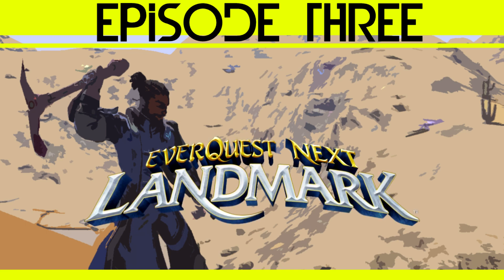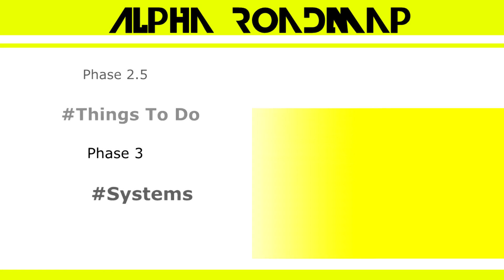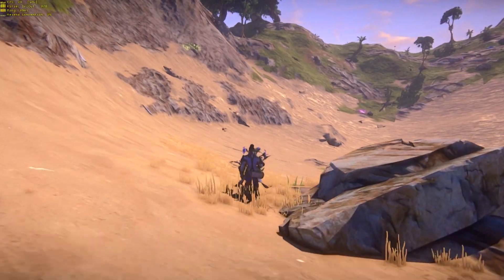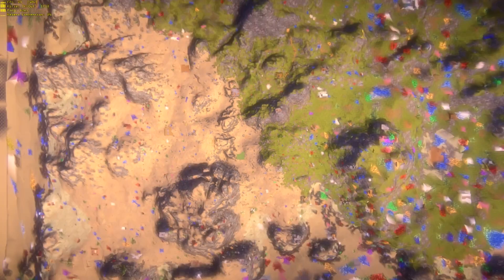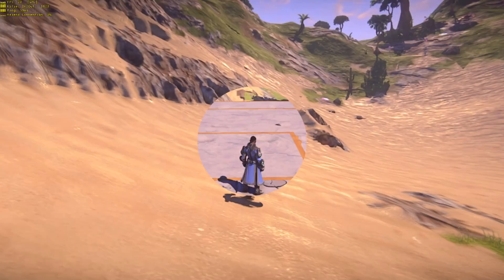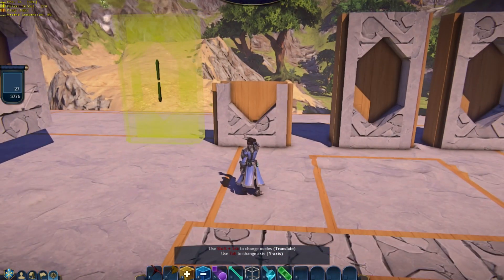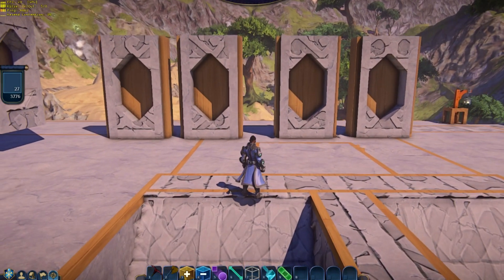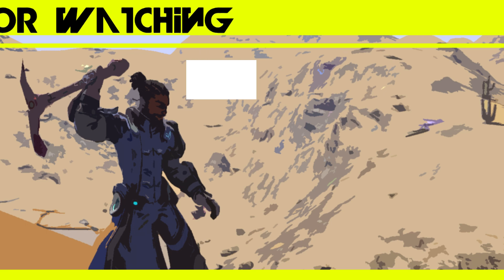EQN Landmark Ep3: Roadmap Phase 2.5 & 3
Hey folks! This episode covers the roadmap phase 2.5 & 3 for Everquest Next Landmark in Alpha.  A big thank you to the developers for lifting the NDA.

Phase 2.5
- Harvesting
- Water
- Journals
- Achievements
- Salvage
- Treasure Chests
- Claim Chests

Phase 3
- PvP
- Advanced Combat
- Improved AI
- Interesting Physics

Music was taken from OCremix and links are listed as follows:
Sonic Heroes 'The Wingless Butoh' by Mikeaudio

Thank you for your amazing work.